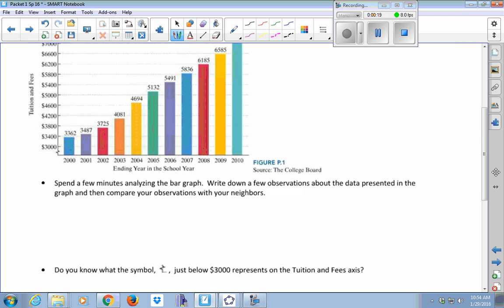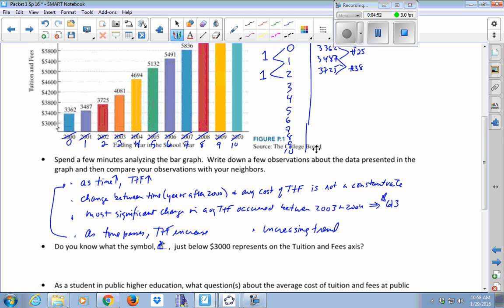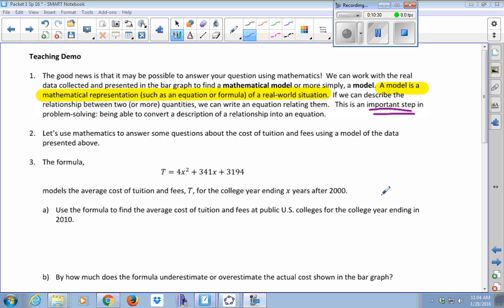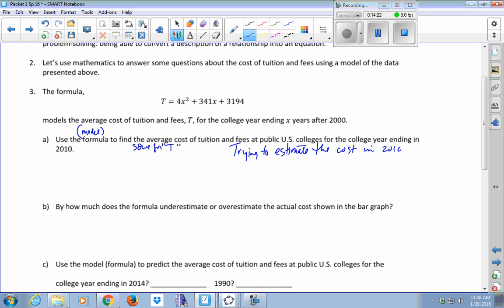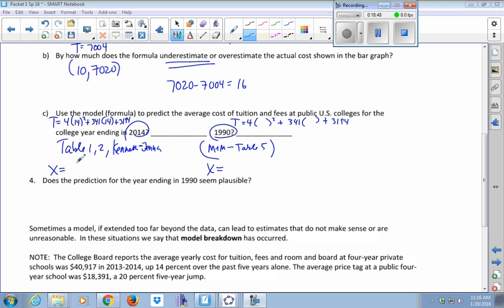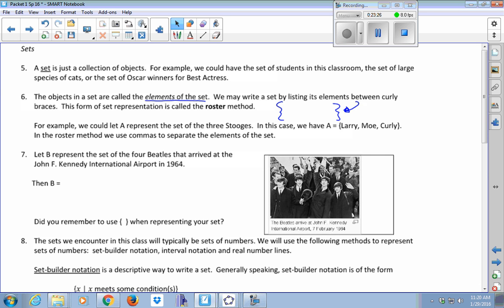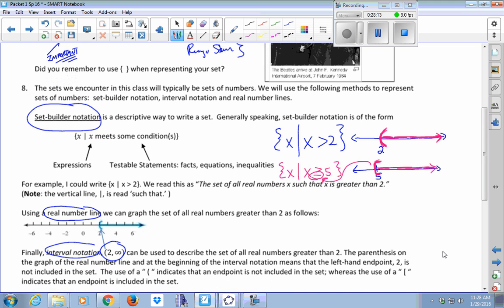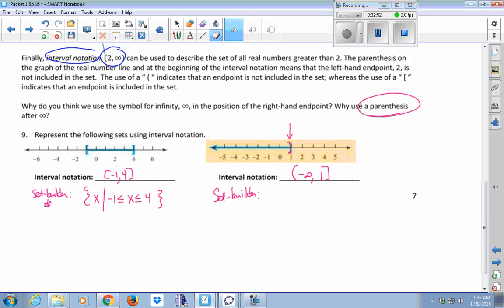Class 2 S16